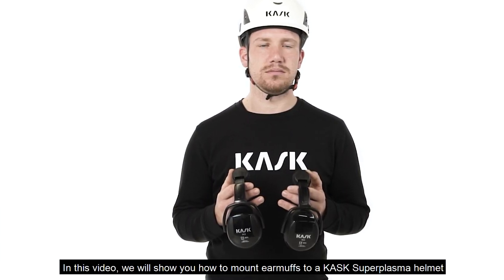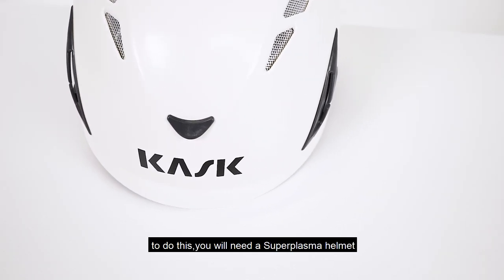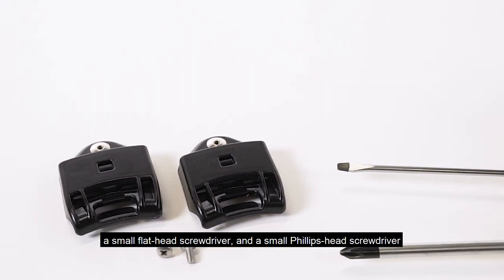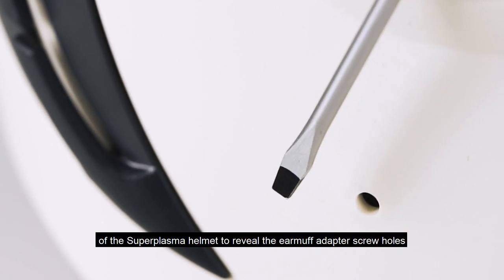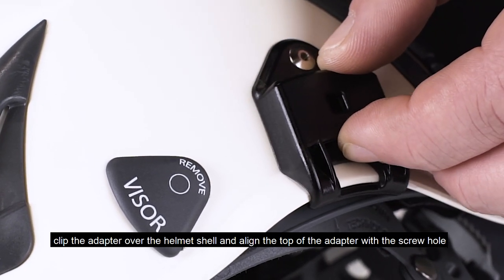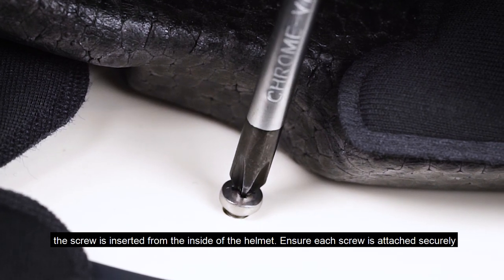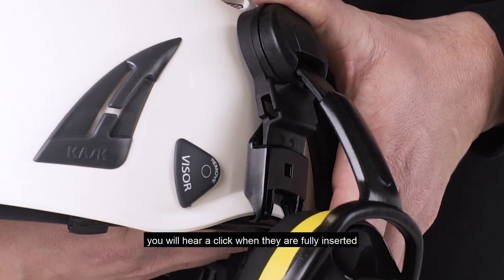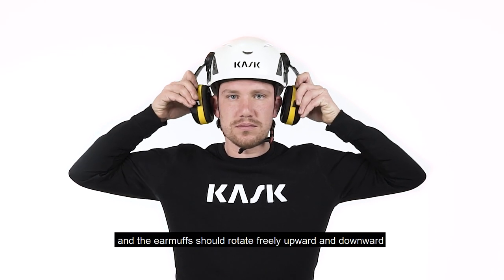KASK | EARMUFFS MOUNTING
Learn how to properly install your earmuffs to a KASK PLASMA, SUPERPLASMA or HP helmet.
Three different models available, one simple procedure to secure them to the helmet.

SC1 EARMUFFS - NRR 26dB earmuffs (green) for use in environments with low-to-medium noise levels. Typical applications include general industrial work areas.
SC2 EARMUFFS - NRR 28dB earmuffs (yellow) for use in environments with medium-to-high noise levels. Typical applications include building and construction, forestry use, industrial areas, production areas, agriculture, etc.
SC3 EARMUFFS - NRR 31dB earmuffs (orange) for use in environments with high noise levels. Typical applications include airports, car racing, while using pneumatic drills, etc.